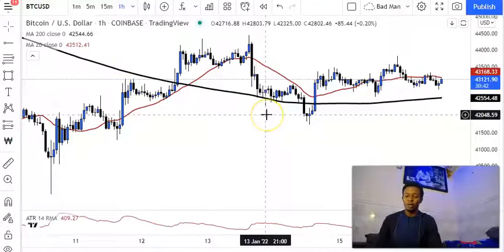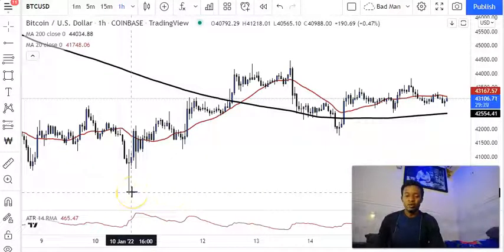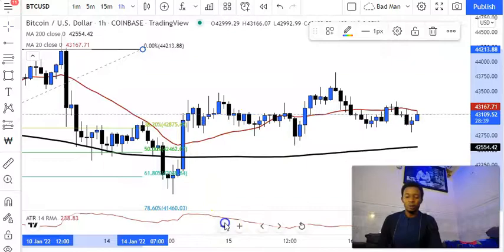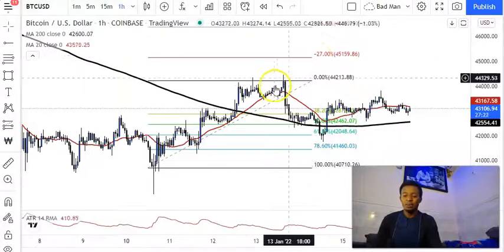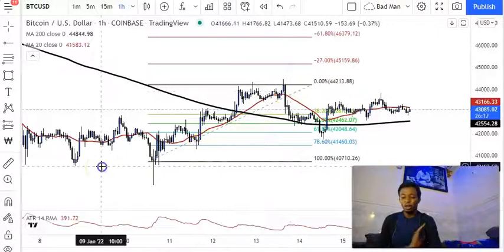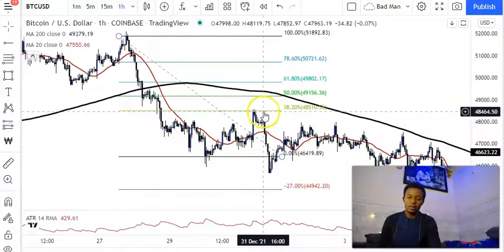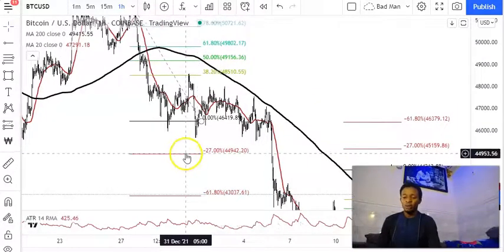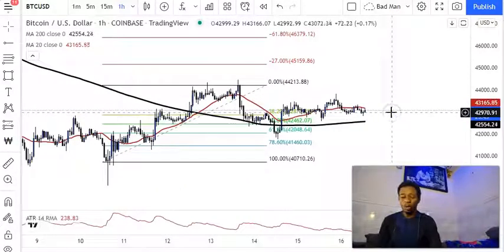How to take trading profit